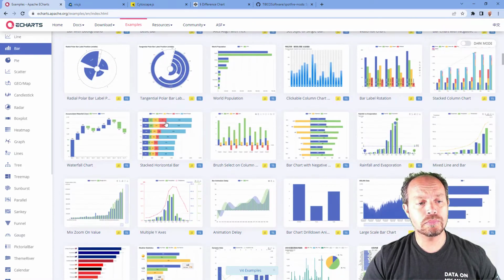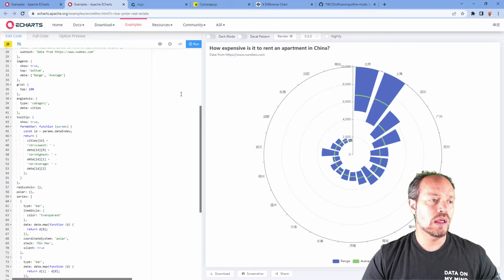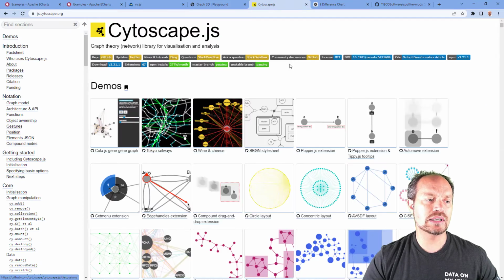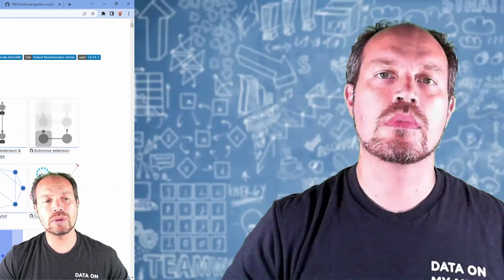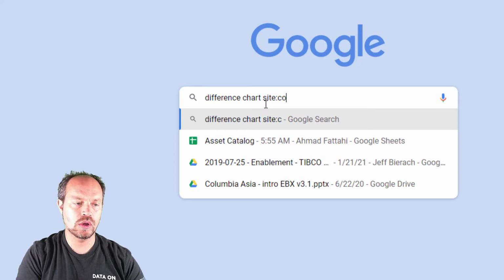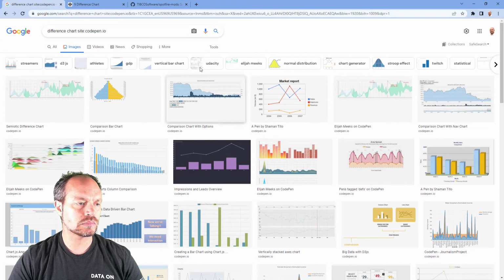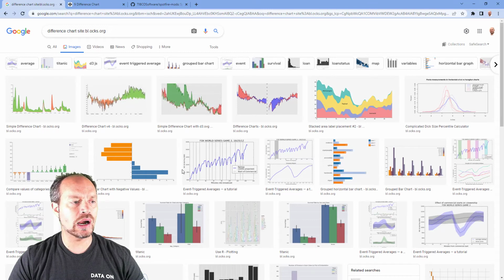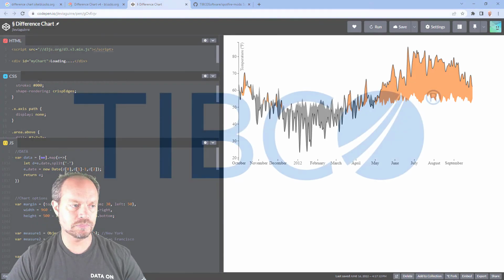Find Sample Code for Spotfire Mods | Spotfire Mods Tutorial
In this demonstration we will port existing code found on bl.ocks.org to create a difference chart visualization. There are many examples hidden in this site, so a good way to find examples on a specific site like this one is by adding the "site" keyword while searching in google. For example "difference chart site:bl.ocks.org" under google images

There are many places to search from. You can replace the bl.ocks.org with other sites such as codepen.io or anything else. Here is a list of useful resources to find, test and use JavaScript libraries and frameworks to use in your Mod. Most resources are free and open source.